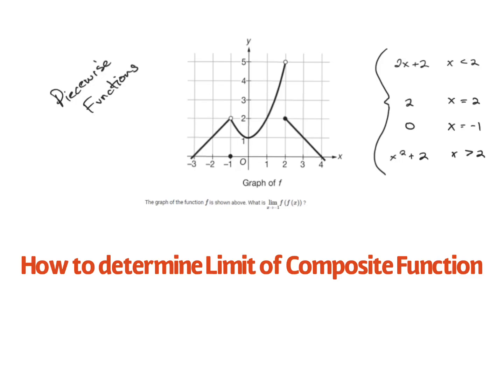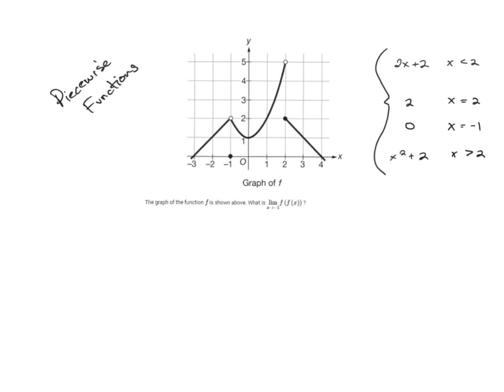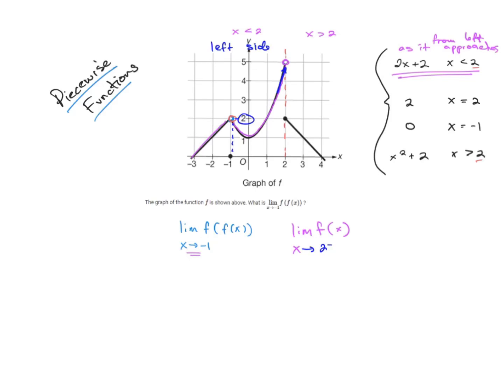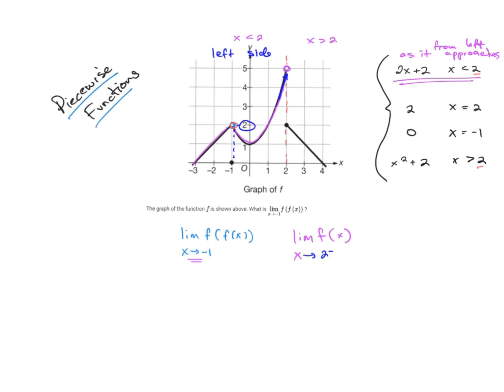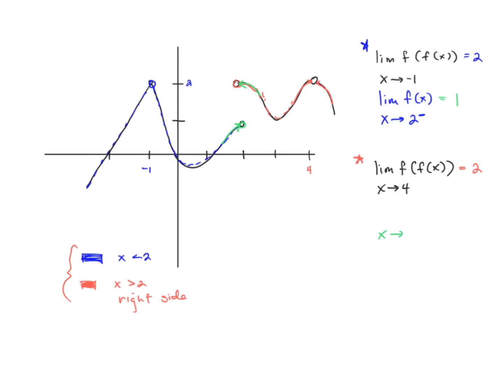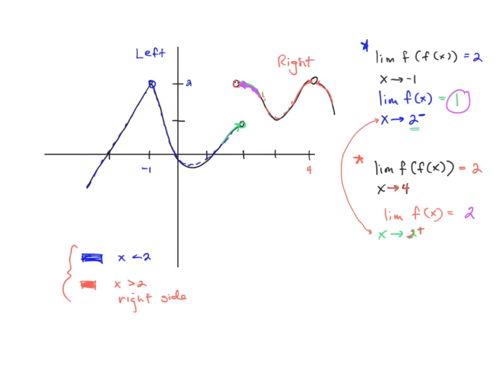How to determine a limit of a composite function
Learn how to decide whether you approaching your composite limit from the left by picking the correct function of the piecewise.